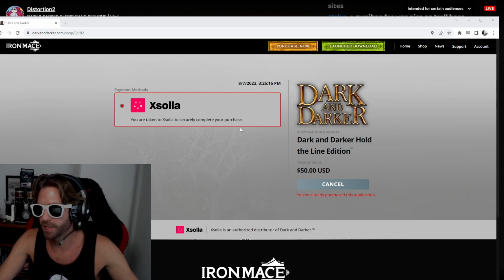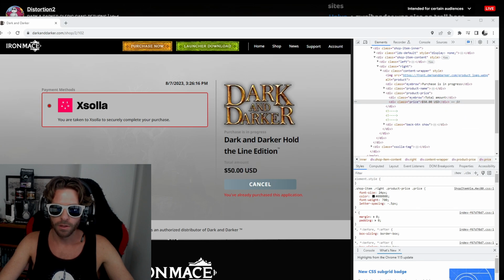1 MIN HOW TO BUY DARK AND DARKER VIA BLACKSMITH LAUNCHER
Inspect element edit attribute then remove the disabled tag